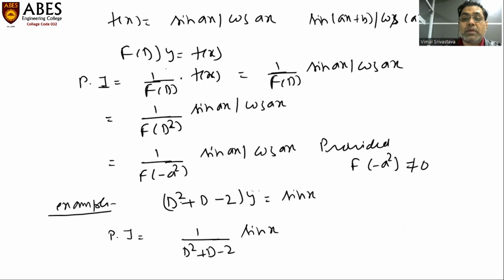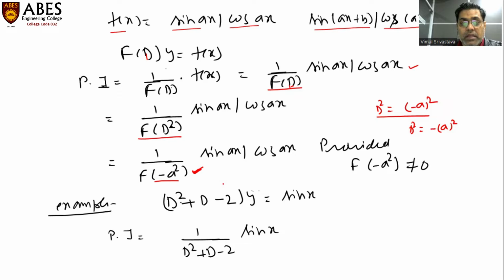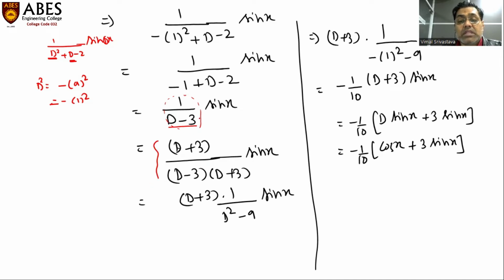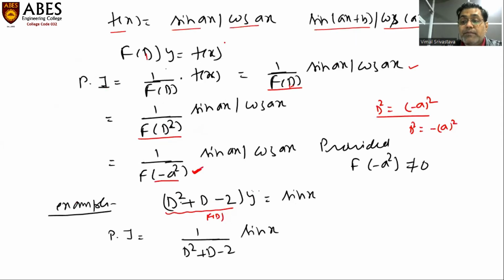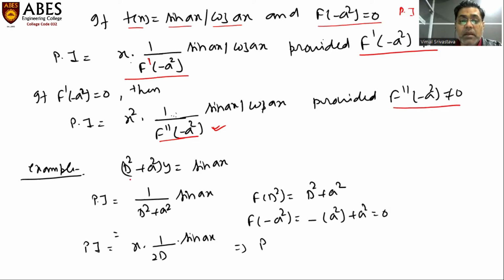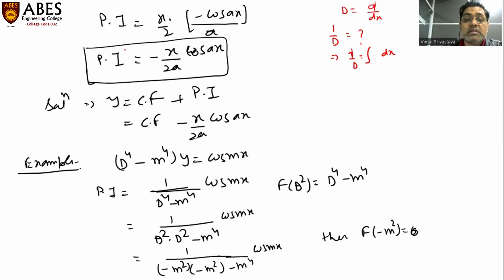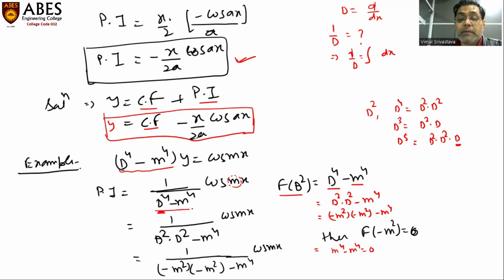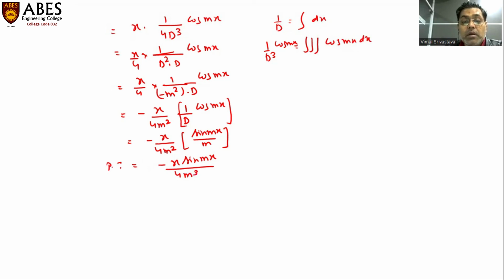ODE Particular Integral Part2 | ABES Engineering College, Ghaziabad